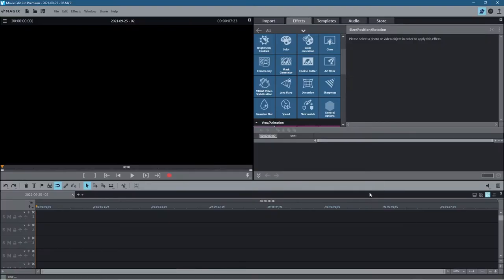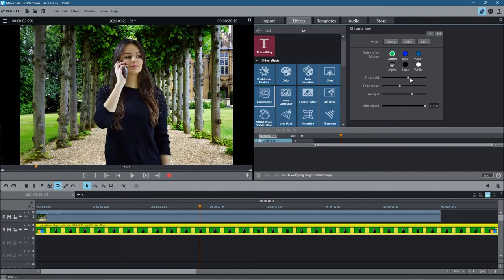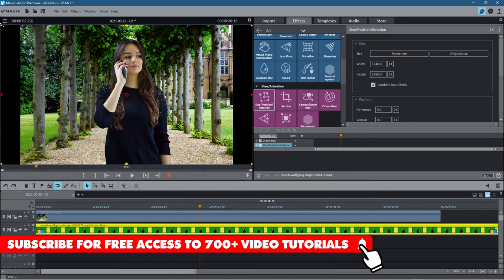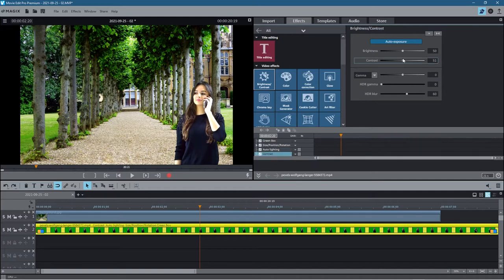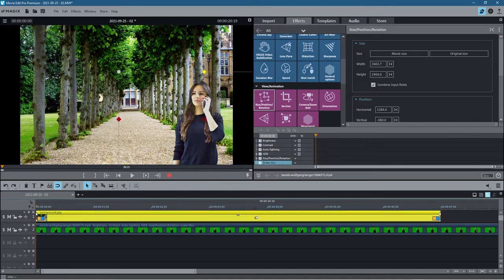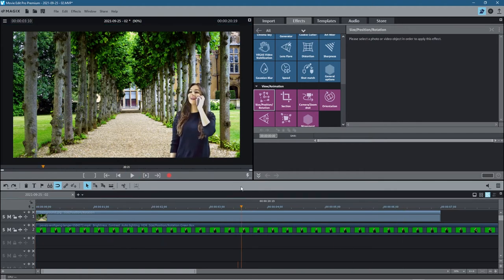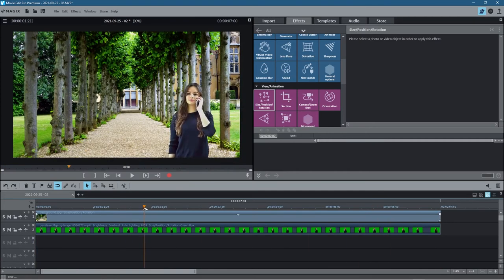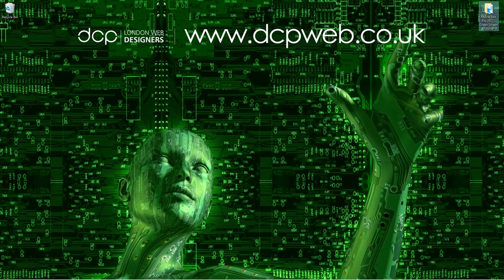Green Screen Tutorial - Movie Edit Pro 2022 - [ Croma Key Function ]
In this video tutorial, I will show you how to use the Green Screen function in Movie Edit Pro 2022 Tutorial

I will show you how to:

* Import green screen video content
* How to remove the green screen from a vido clip

Need an awesome website design for your business? - Simply contact DCP Web Designers for a free quote today

Video Chapters

00:00 Introduction
00:28 Import background image
00:30 Import green screen image
00:56 Select the green screen video clip on the timeline and then select the Croma Key Function
00:58 Select the Stamp mode option and then select green circle for the colour to be hidden
01:01 Use the Croma Key tools to adjust the Threshold, Fade range, Antispill and video level